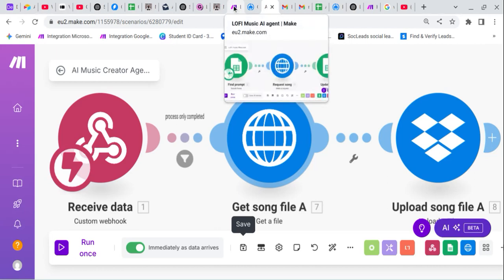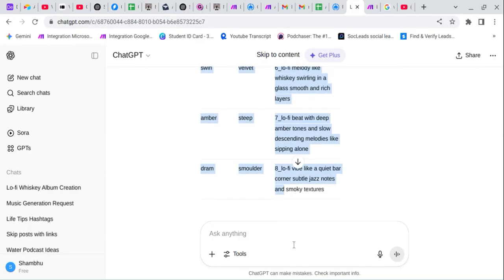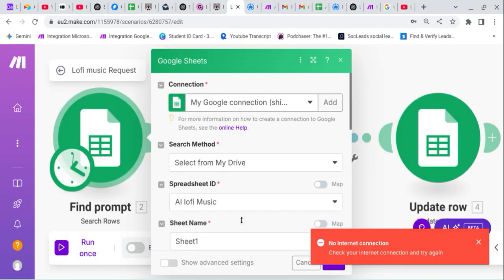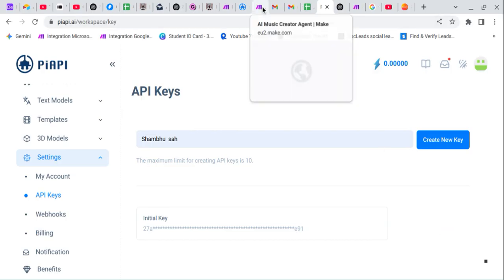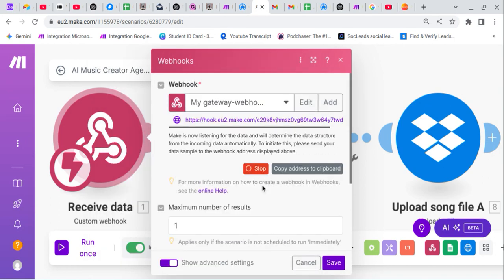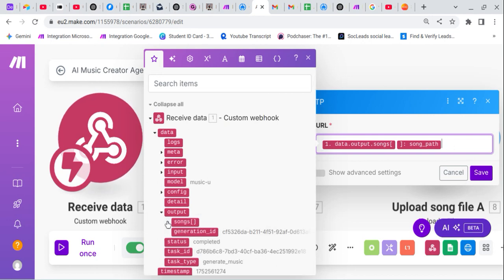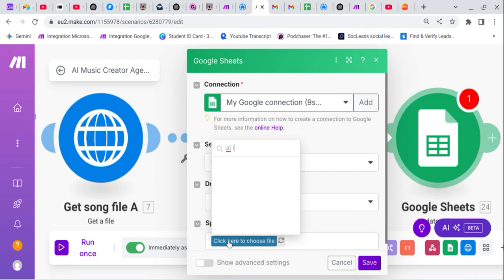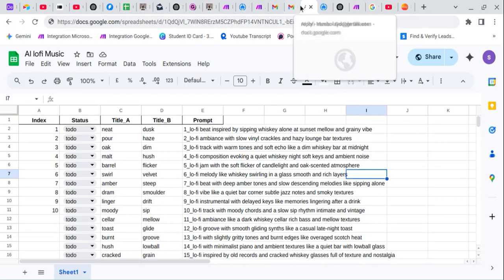Automate Lo-Fi Music Channel (Suno Al + Make.com + Ideogram) Passively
lo-fi music generator Workflows

🎧 Want to build a Lo-Fi music channel that runs 24/7 — generating AI music, AI visuals, auto-uploading to YouTube, and earning passive income? In this step-by-step tutorial (in Hindi), I’ll show you how to fully automate your channel using Suno AI, Ideogram, ChatGPT, and Make.com — no manual work needed.

✅ What You’ll Learn:
- Step 1: Generate Lo-Fi Music Tracks with Suno AI (Custom Prompts for Chill Vibes)
- Step 2: Create AI Visuals with Ideogram (Looping Animations, Rainy Window, Study Scenes)
- Step 3: Auto-Generate Titles, Descriptions & Tags with ChatGPT (SEO Optimized)
- Step 4: Automate Video Assembly (Free Tools: CapCut / FFmpeg)
- Step 5: Auto-Upload to YouTube via Make.com (Scheduled Daily/Weekly)
- Step 6: Auto-Reply to Comments + Add End Screens (Optional Automation)

- CapCut / FFmpeg (Free Video Assembly)

⏱️ CHAPTERS:
0:00 - How My Lo-Fi Channel Gets 1M+ Views/Month (Fully Automated)
1:30 - Tools You Need (All Freemium or Free Tier)
3:45 - Generate Music with Suno AI (Custom Prompt: “Chill Lo-Fi Beat 80 BPM”)
7:10 - Create Looping Visuals with Ideogram (Prompt: “Anime Girl Studying Rainy Window Loop”)
11:30 - Auto-Generate SEO Titles & Descriptions with ChatGPT
15:50 - Assemble Video (CapCut Auto-Template or FFmpeg Script)
19:20 - Auto-Upload to YouTube via Make.com (Daily Schedule)
23:10 - Add End Screens + Auto-Reply to Comments (Optional)
26:45 - Avoid Copyright + Monetization Tips
29:00 - Download Templates + Scale to 10 Videos/Day

💬 Comment “LOFI AUTO” if you want Part 2 on Monetization or Shorts Repurposing!